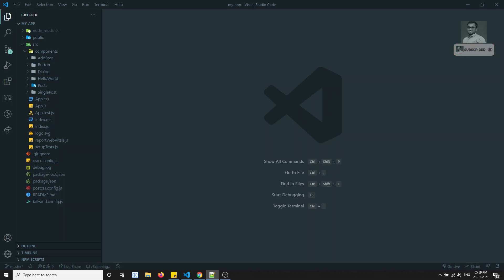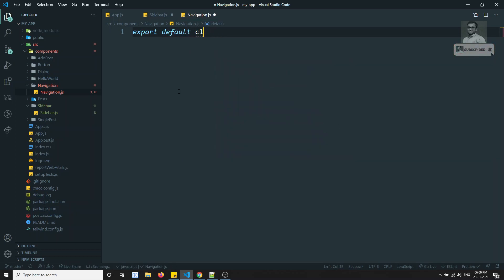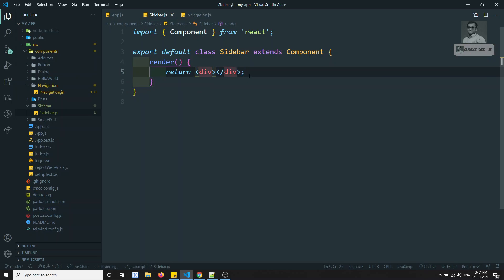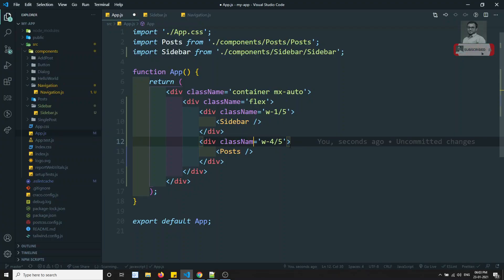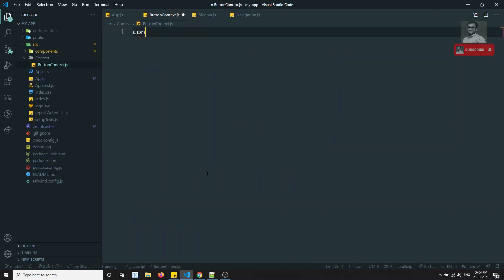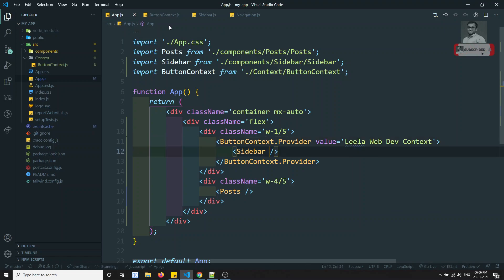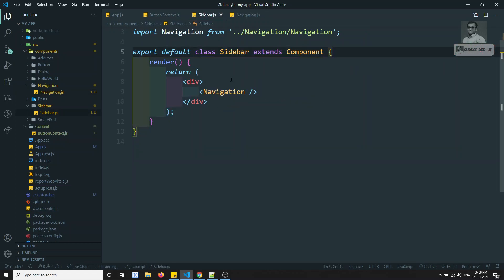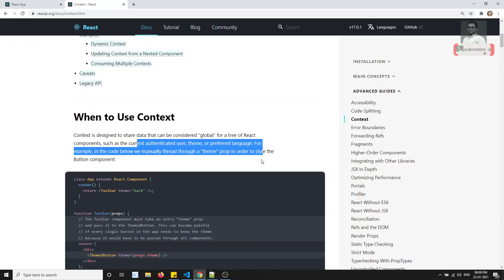18. Use React Context API to pass Data through component tree without using Props Data - ReactJS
Hi Friends
In this video, we will see how to use the react context API to pass data through the component tree without using props data in ReactJS.